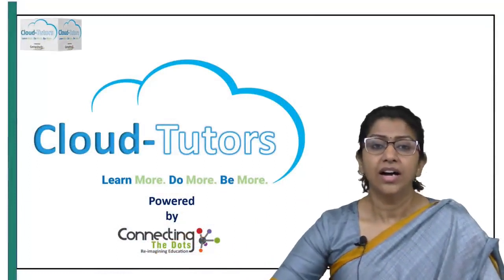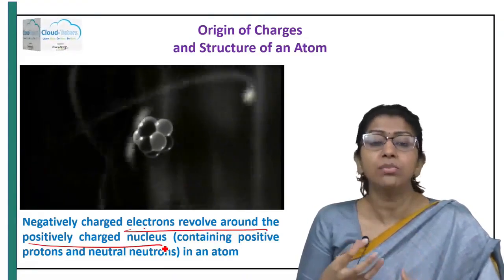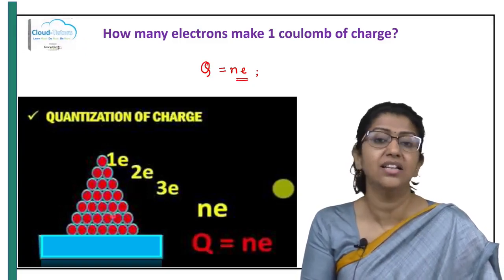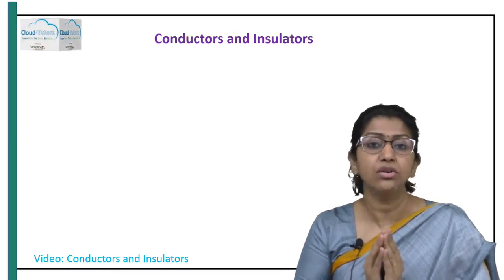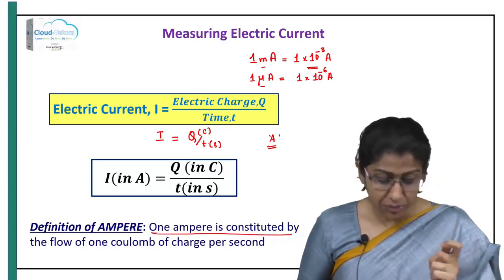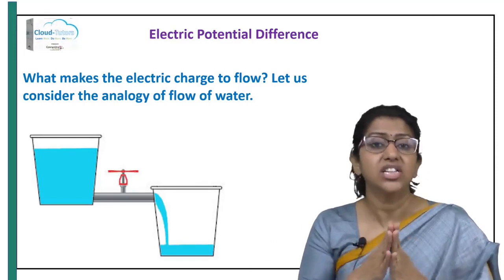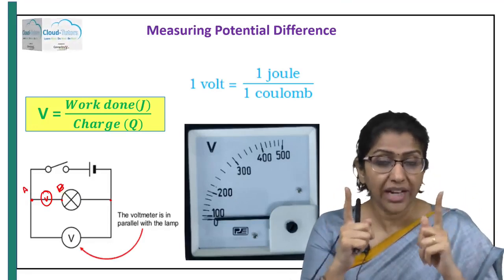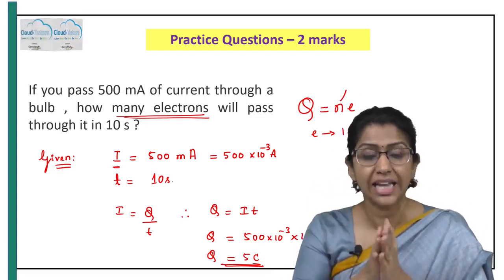NCERT Grade 10 Physics Eng Electricity 01